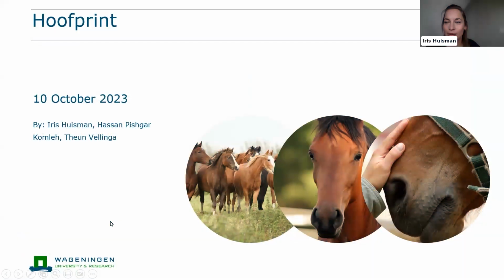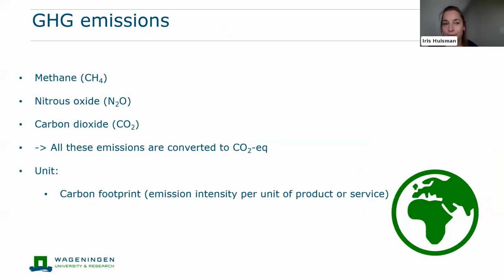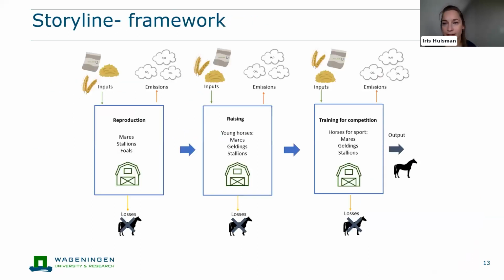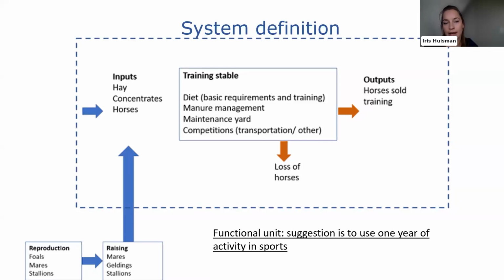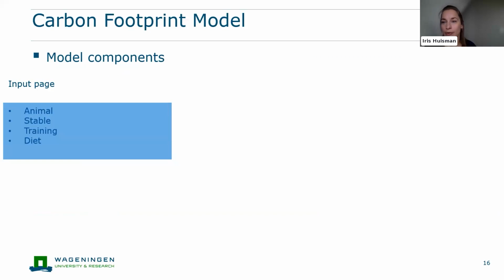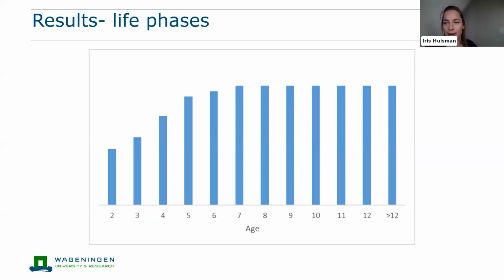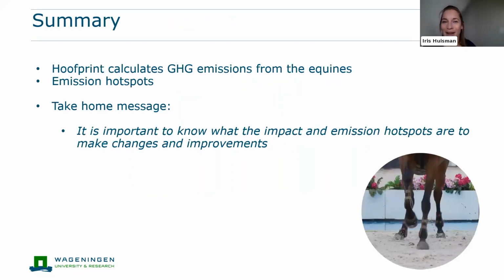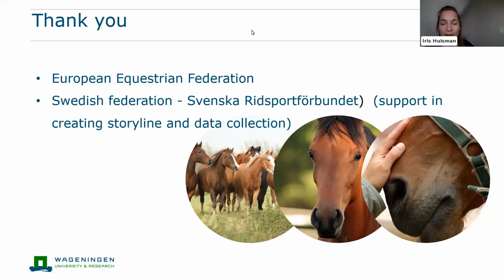Carbon and Change: Part 2: Exploring GNG emissions and the hoofprint reasearch project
We were joined by Theun Vellinga, Iris Huisman and Hassan Pishgar Komleh, researchers from Wageningen University & Research. They have led a new study that measures the equine carbon footprint and the core contributors to a horses total GHG emissions. In their presentation, an outline of the Hoofprint study was providing, and the top line results that highlight transport, feed and manure management are the core contributors in a horses total GHG emission score. The tool they have created shows that changes in the type and quantity of feed, pasture, training and travel have clear and measurable outcomes on the total GHG emmissions.